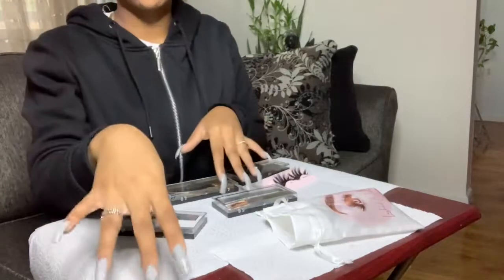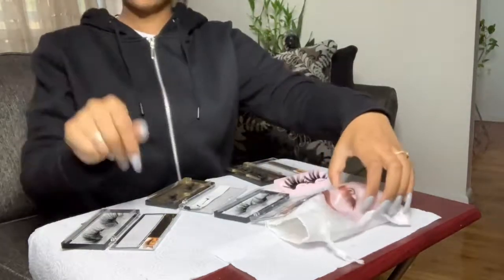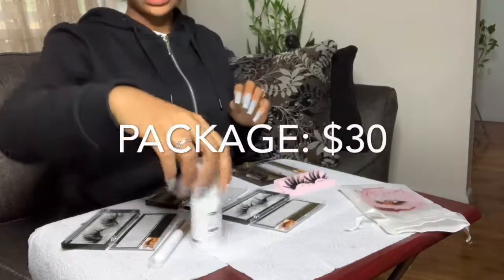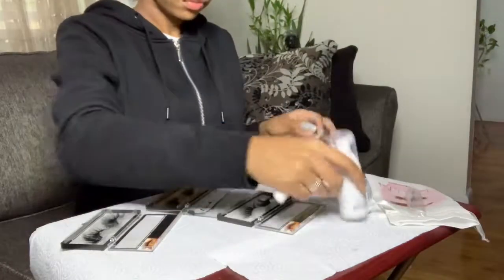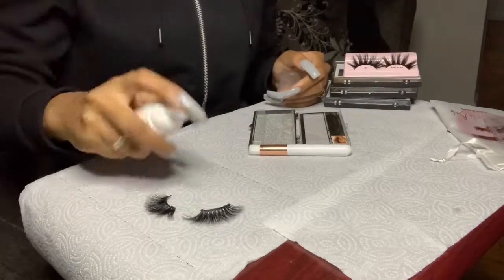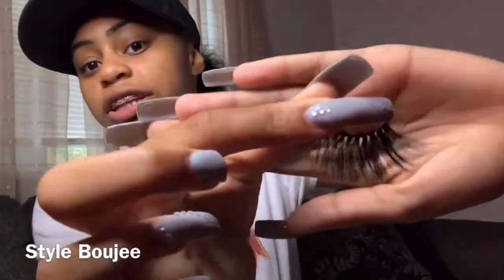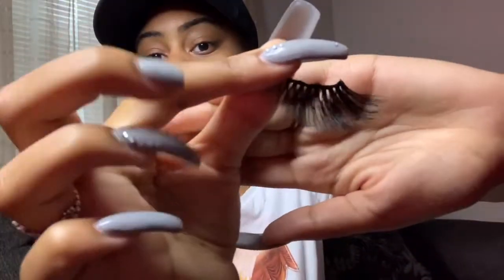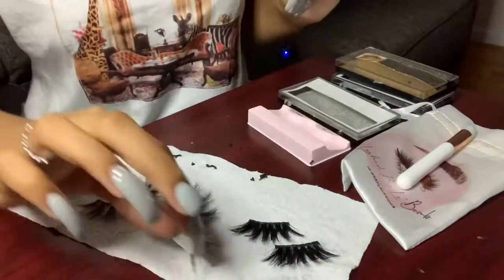HOW TO CLEAN LASH STRIPS ! (tips from kaylalebomb) 🤭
Dm for purchase!!!